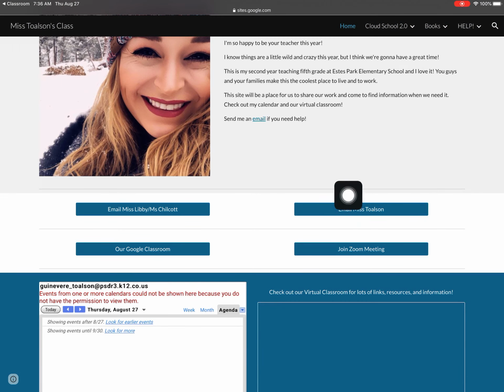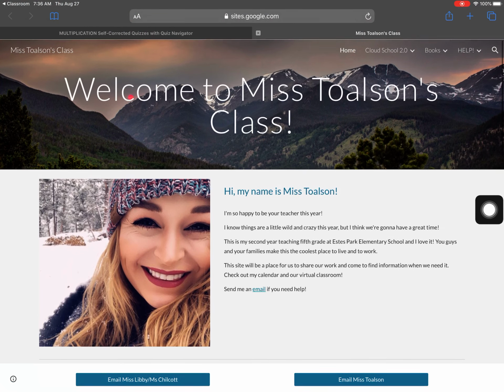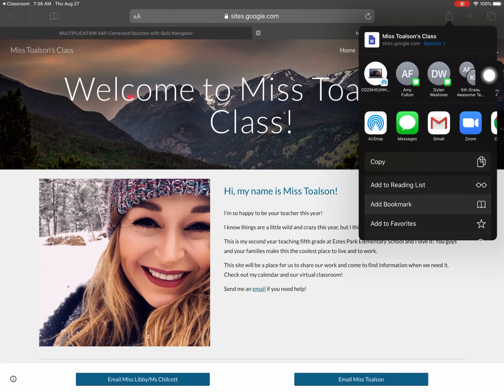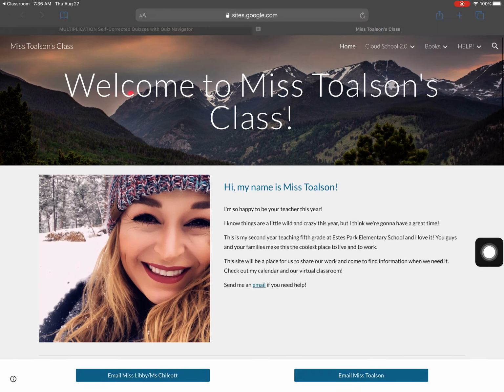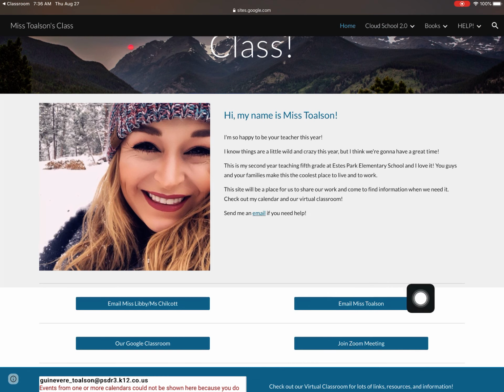How to Email Miss Toalson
Here's a quick video on how to easily find my email!